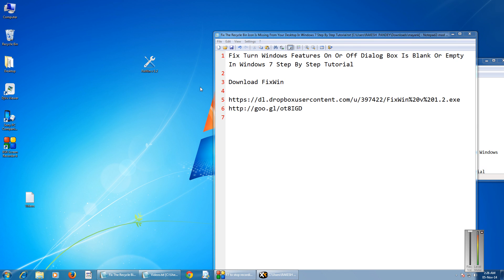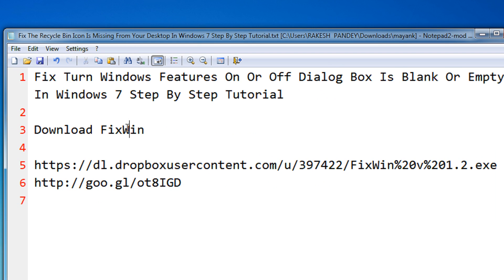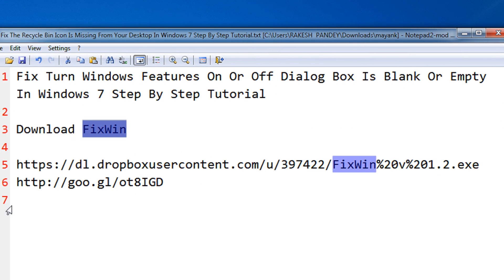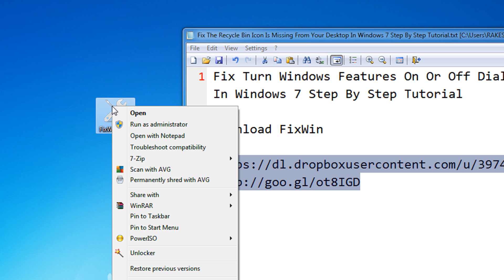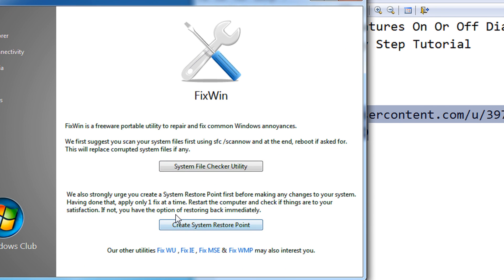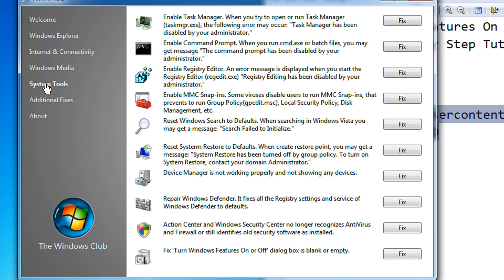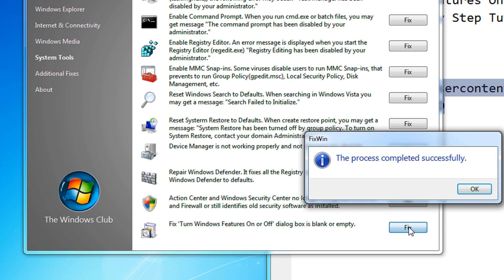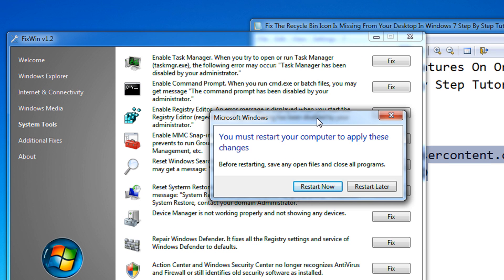Fix Turn Windows Features On Or Off Dialog Box Is Blank Or Empty In Windows 7 Step By Step Tutorial